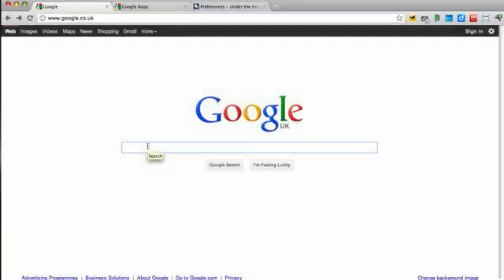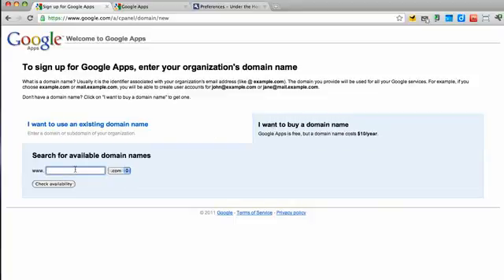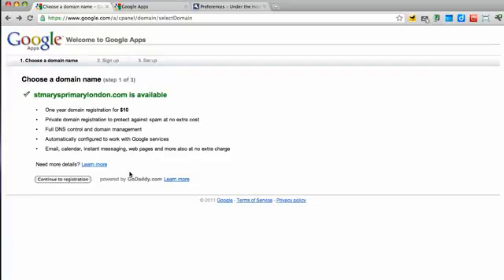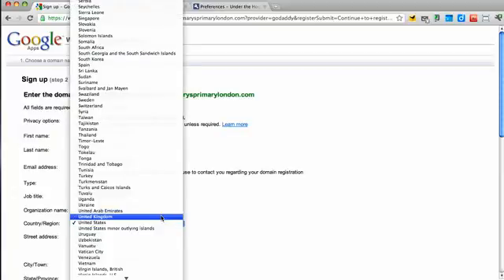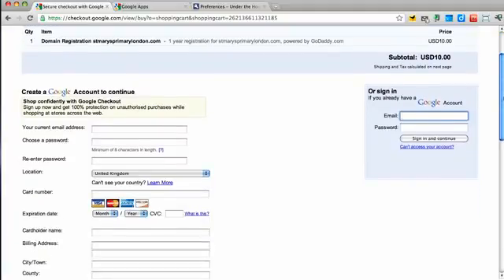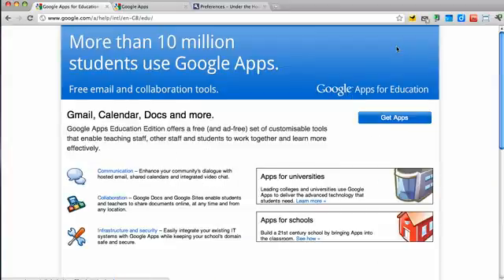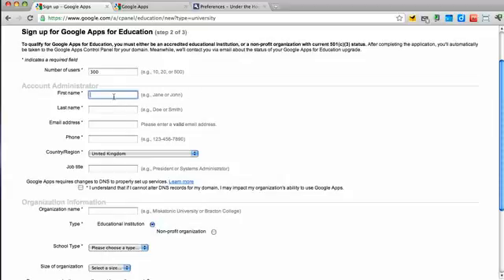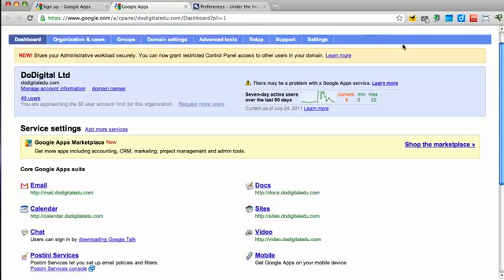Setting up GoogleApps the quick and easy way